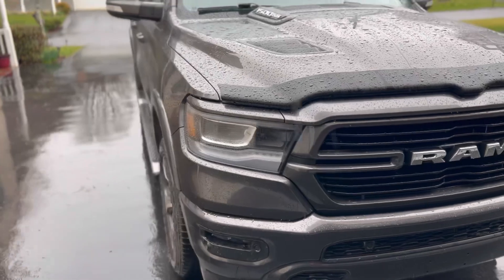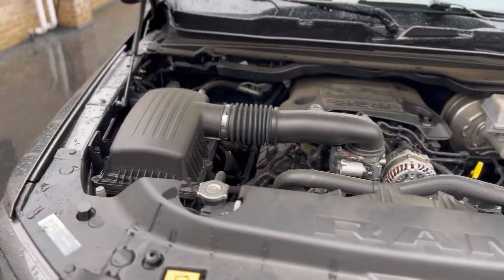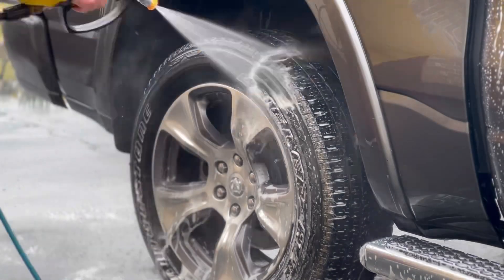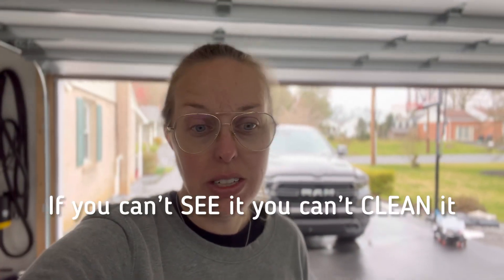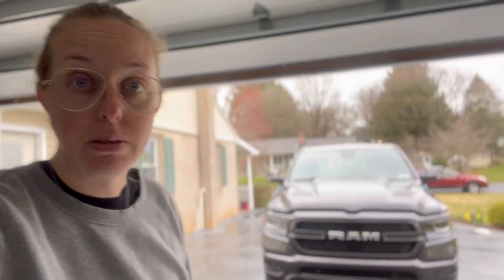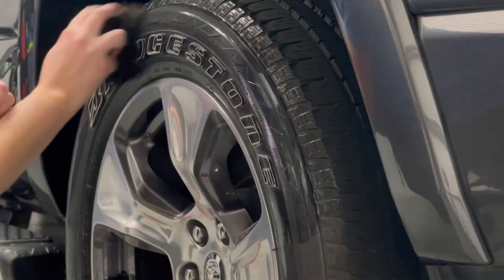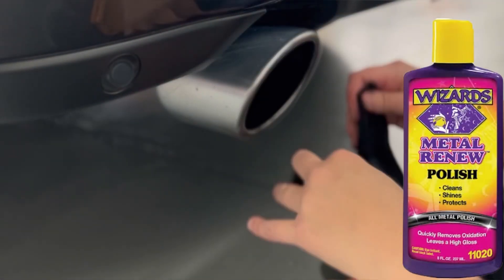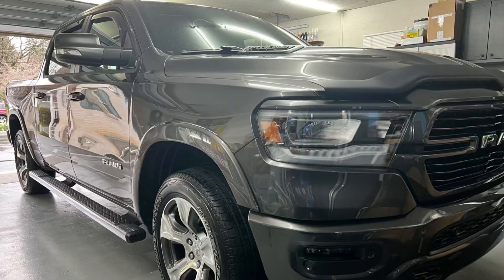Prepping A Car For Sale- Full Detail Start to Finish! (This One Gets A Little Emotional For Me 😢)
I was contacted by this family to help prep this vehicle for sale as the owner had sadly passed away recently and to help ease the financial burden they needed to sell this Dodge Ram. Though dearly beloved it needs a little more help that required a professional detail so we were able to do a full detail + engine bay cleaning to bell this family sell the Ram quickly and for top dollar (which we did!). So though situations like this can be bittersweet, we will do our best to honor this family and help transform this truck for them.

Rigid vacuum
Detailing hose kit
Fur eel pro
Analan brush
Wizards Metal Renew Polish

My name is Chelsea and I own Attention 2 Details, a home-based detailing business in Lancaster, Pennsylvania. I started detailing at the age of 15 and now at 37 have a thriving home based detailing business along with two kids of my own who hopefully one day will help me out! 🤞🏻I share tips and tricks on detailing as well as product reviews and satisfying, transformation videos.

I am not paid to review these items. But you using my links helps reimburse me for the time it takes to make these videos and helps this channel grow. Sincere thanks!